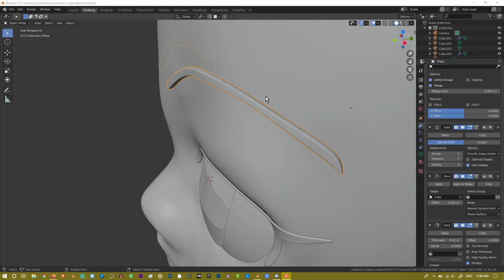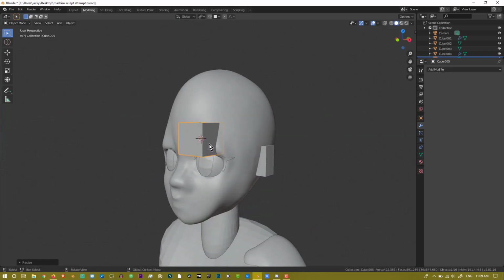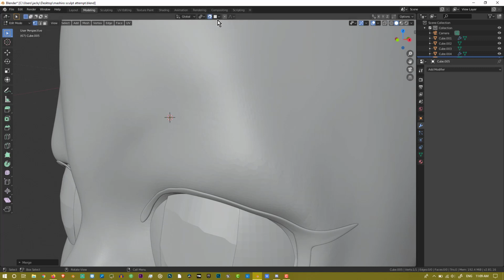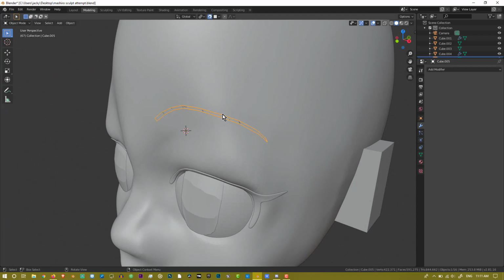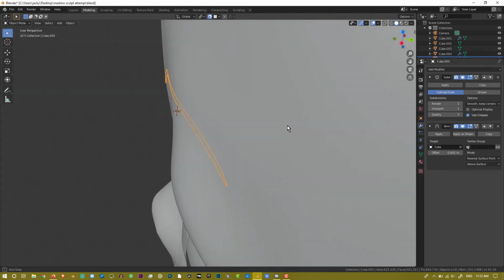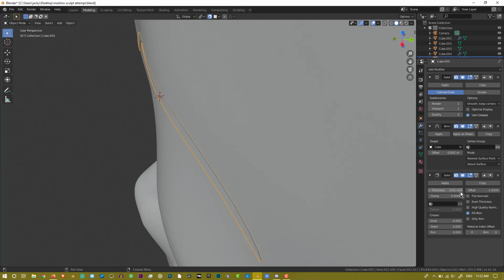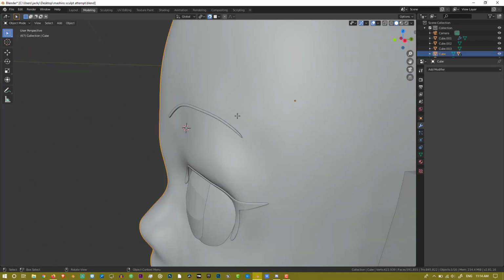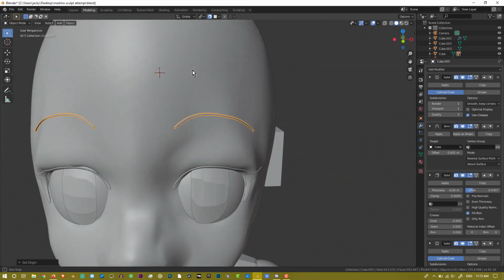Blender 2.81 Anime Eyebrows making in 2 Minutes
A quick video to show how to make anime eyebrows. To my knowledge i didn't find a video directly there to show this process so for anyone that wants a simple video to show you how to do the eyebrows here is it.